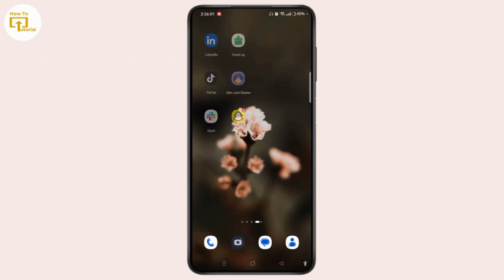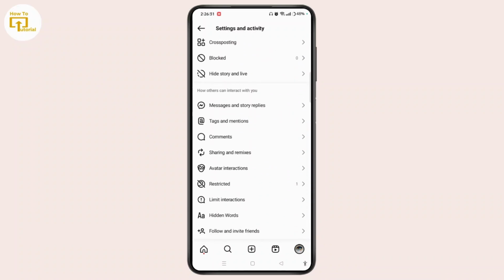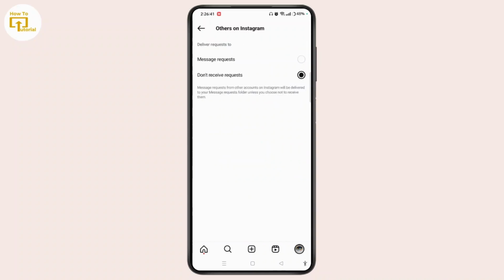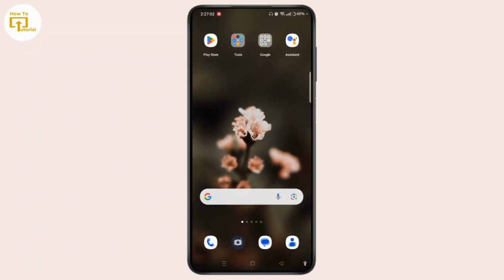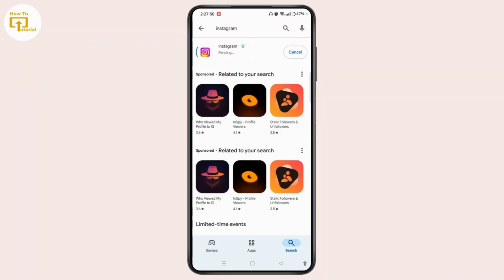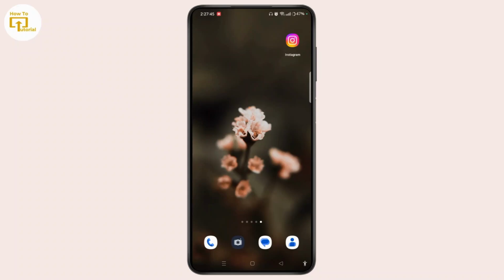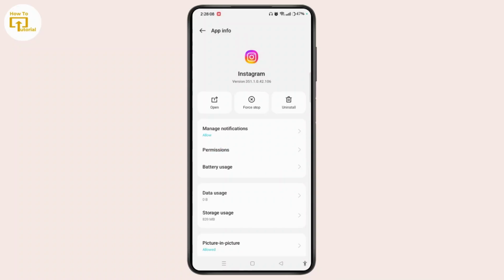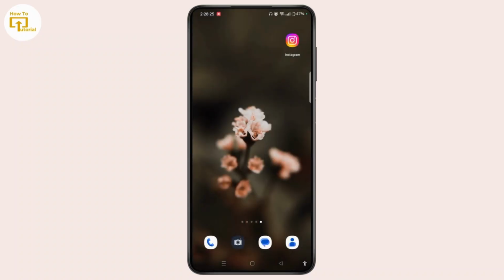How to Fix Instagram Message Request Problem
How to Fix Instagram Message Request Problem @LoginHelps
In this video, Rose provides a step-by-step guide on how to fix the Instagram message request problem. If you're having trouble receiving message requests on Instagram, this tutorial will help you adjust your settings and troubleshoot common issues. Make sure to watch till the end for tips on keeping your app updated and clearing cache.

Chapter Timestamps
00:00:00 - Introduction
Learn how to fix the Instagram message request problem.

00:00:10 - Launch Instagram
Open the Instagram app on your device and sign in.

00:00:30 - Access Profile

00:00:40 - Open Menu
Tap the three-line icon at the top right corner.

00:00:50 - Message Controls
Scroll down to locate "Message and Story Replies."

00:01:00 - Adjust Settings
Select "Message Controls" and change who can send you message requests.

00:01:20 - Update App
Check for updates in the Play Store or App Store.

00:01:50 - Clear Cache
Go to App Info, tap "Clear Cache," and force stop the app.

00:02:00 - Restart Device
Restart your device to finalize the process.

00:02:10 - Conclusion
Your Instagram message request issue should now be resolved!